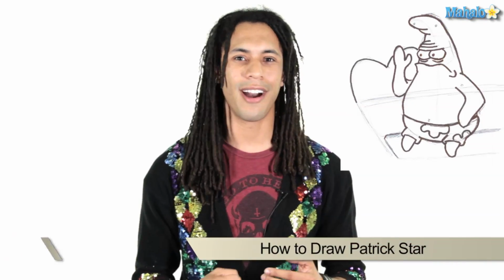How to Draw Patrick Star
Mahalo artist, Ken O'Brien gives you a breakdown of the simple shapes and forms needed to draw SpongeBob from the Spongebob Squarepants cartoon series.